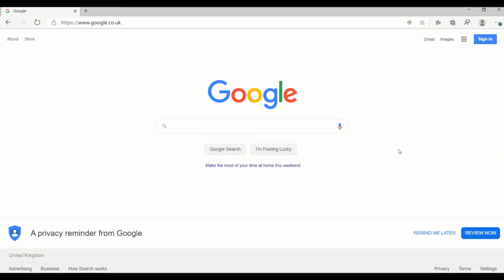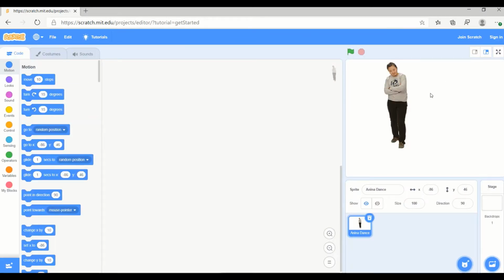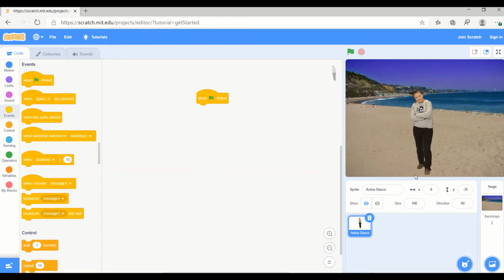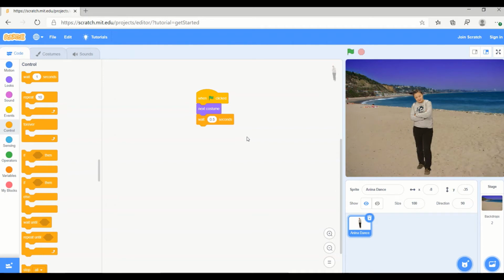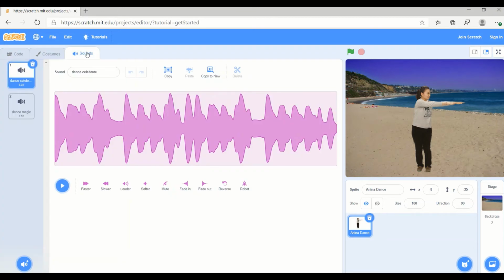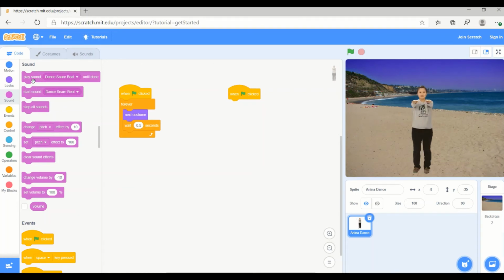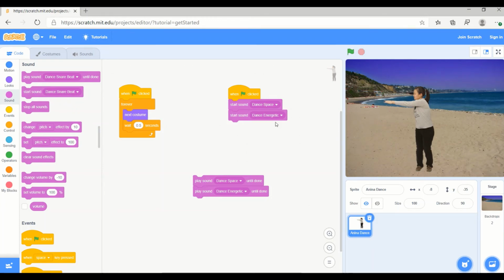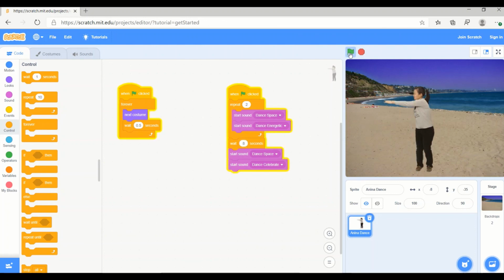Dancing Animations & Music Mixing (Computing Support Video)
Remember when we were in school and learning all about repeated sequences, coded loops and nested loops? I've taken a couple of your favourite activities and combined them!

Can you make an animation that dances to the music that you have mixed on your own? Send a photo or video of the animation you make to Miss Bailey and HAVE FUN!